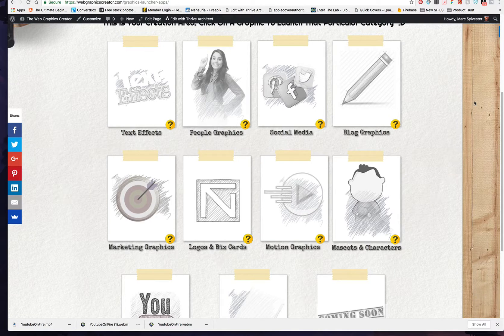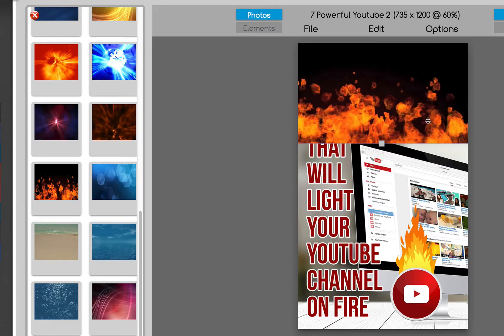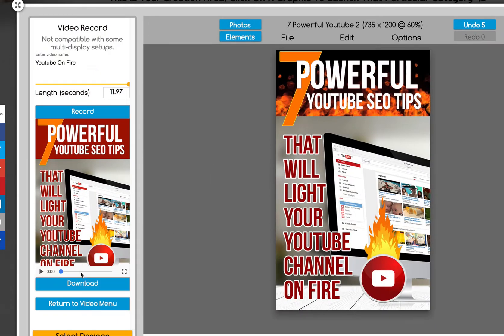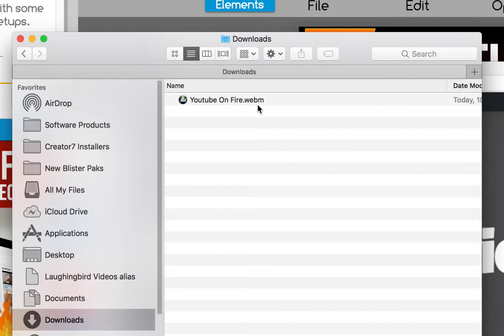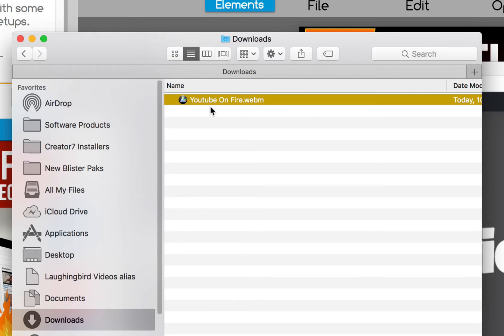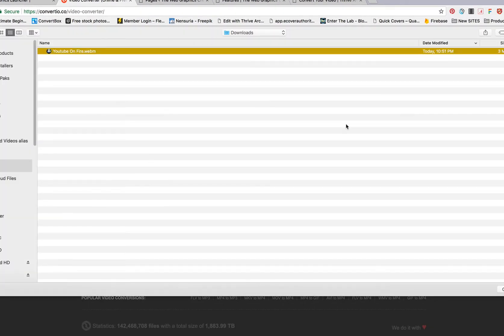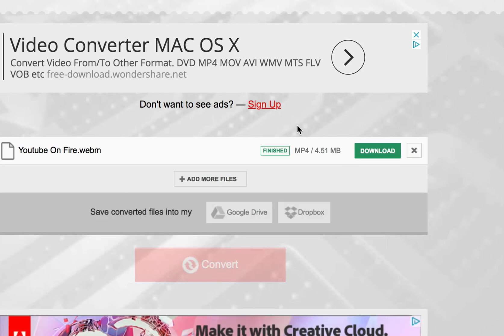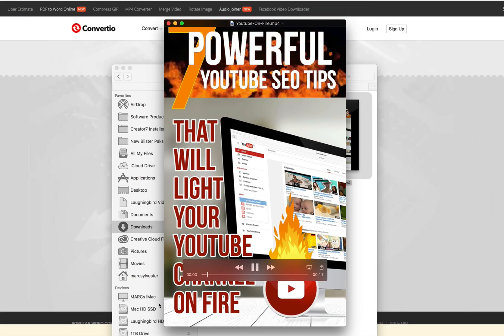How to convert video from webm to mp4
The Web Graphics Creator - coming soon from Laughingbird Software!

This is a teaser video showing how you can use the new Motion Backgrounds feature to create some eye catching Facebook ads!